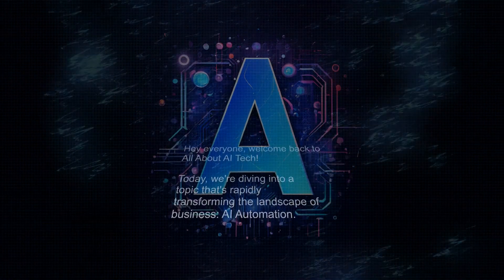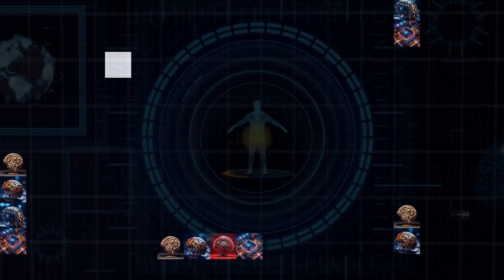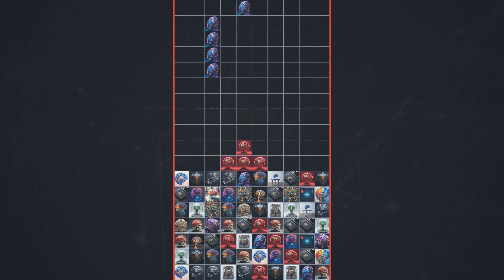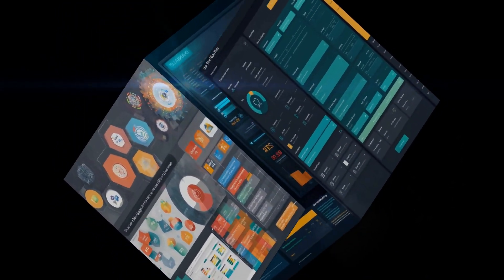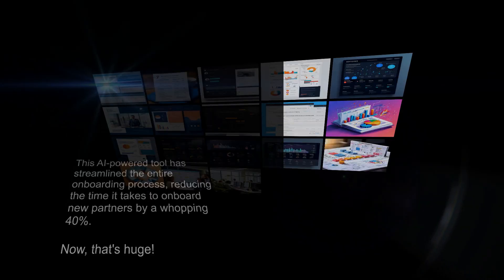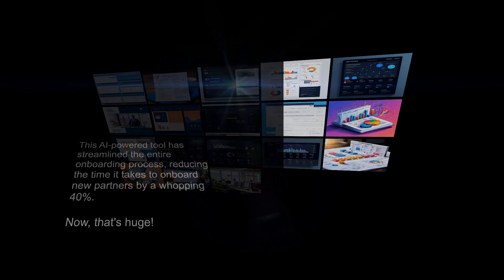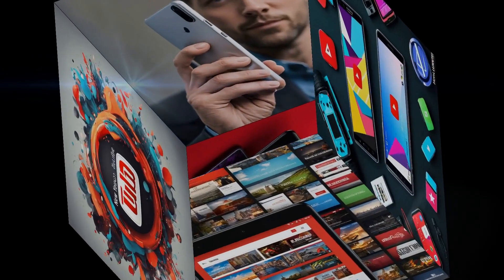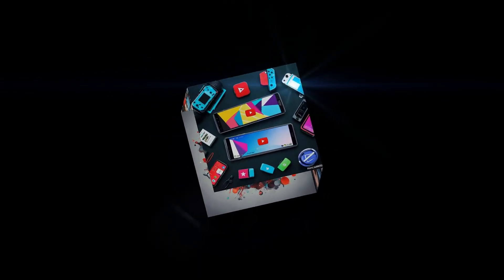[AI Automation] How Copilot & Generative AI are Changing Business FOREVER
The world of business is changing FAST. In this video, we're diving deep into the HUGE impact of AI automation, specifically focusing on the game-changing capabilities of Copilot and generative AI. I'll break down how these technologies are revolutionizing productivity, efficiency, and decision-making across various industries. We'll be looking at REAL-WORLD examples and discussing the future of work. Make sure you stick around to the end of the video where I’ll be looking at some of your comments from previous videos. AI automation generativeAI copilot futureofwork @AndrewYNg @elonmusk